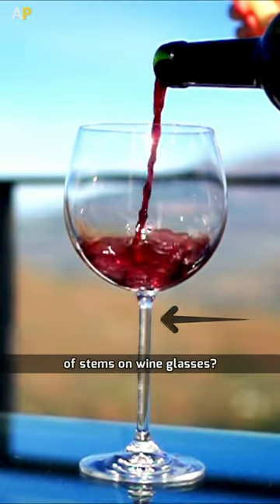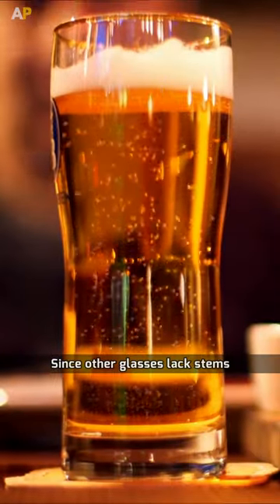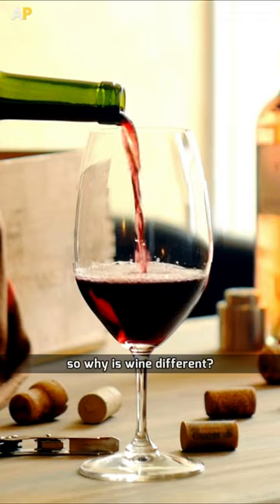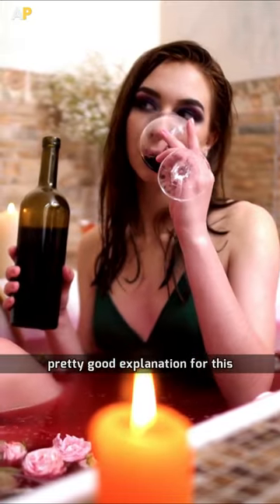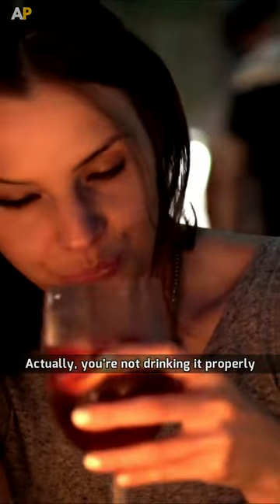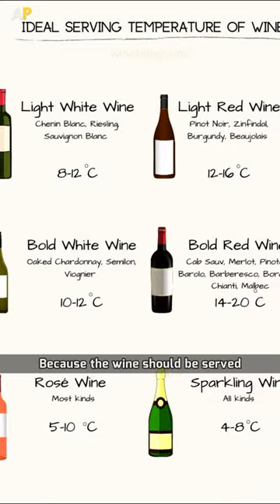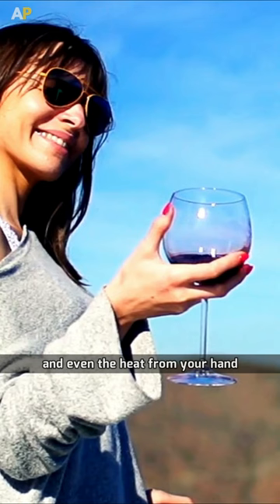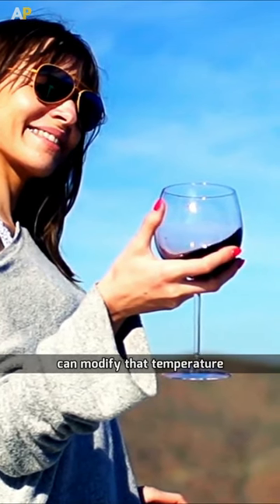Purpose of Stems on Wine Glasses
Have you ever questioned the purpose of stems on wine glasses?

Team AttractionPedia